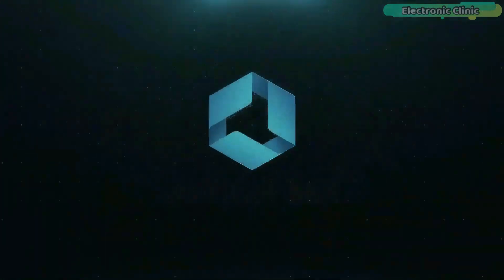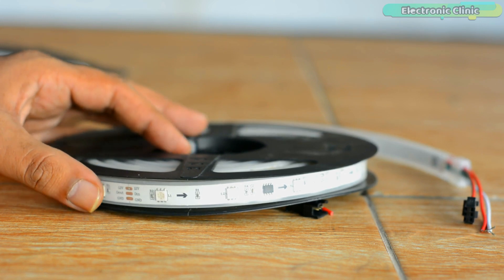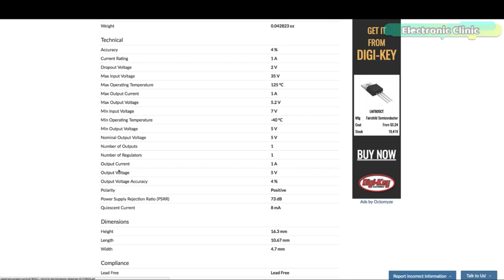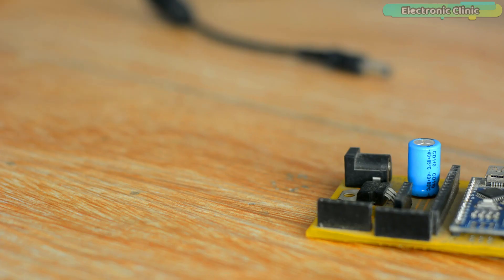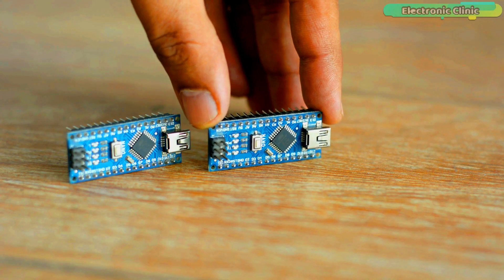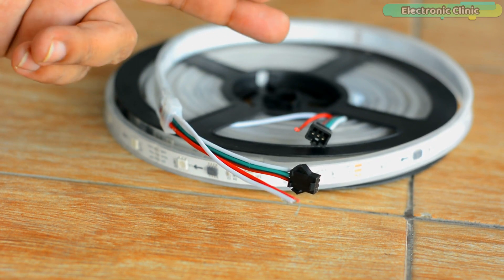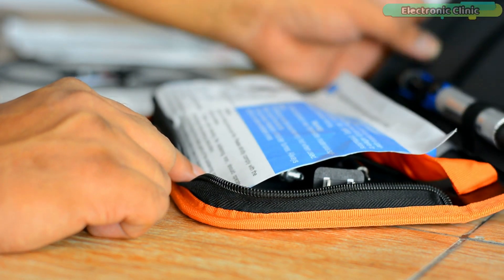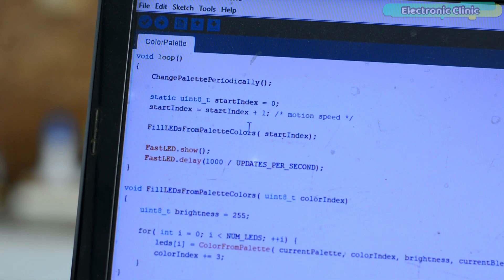Arduino Project: WS2811 RGB Led Strip | Fastled WS2811 12V | WS2811 Animations | WS2811 Pixel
Staircase lights that follow you using RD-03E mmWave Sensor and ESP32

This RGB Led strip has a total of 150 Addressable Leds; 30 Leds/meter.  Each and every Led in this strip can be individually programmed using a microcontroller board like Arduino, ESP8266, ESP32 WiFi + Bluetooth Module, STM32, etc, using only one pin on your controller board.

Since this is my first time using the WS2811 Led strip, so first I am going to start with the Arduino and then later I will use this LED strip with other controller boards as well. I will make a complete series covering, how to control the WS2811 Led strip using Android Bluetooth Application, IR Remote controller, WiFi, Long Range Radio transceiver modules like Lora, and NRF24L01, etc. So, consider subscribing and press the notification bell if you don’t want to miss any of my upcoming videos.

Anyway, as usual, before I am going to share with you its technical specifications, It’s interfacing with Arduino, Library installation, and different programs. First, I am going to share with you the final test results and afterward, I will explain everything else.

Arduino Nano USB-C Type ( recommended):

WS2811 LED Strip

Other must-have Tools and Components:

Arduino Uno, Nano, Mega, Micro "All types of Arduino Boards":

Top Arduino Sensors:

Top Oscilloscopes

Variable Supply:

Digital Multimeter:

Top Portable drill machines:

Jumper Wires:

3D printers:

CNC Machines:

Electronics Accessories:

Hardware Tools: